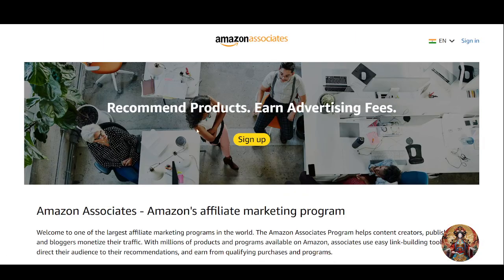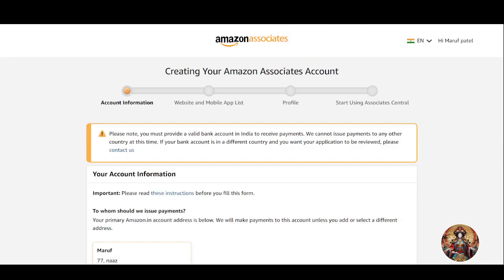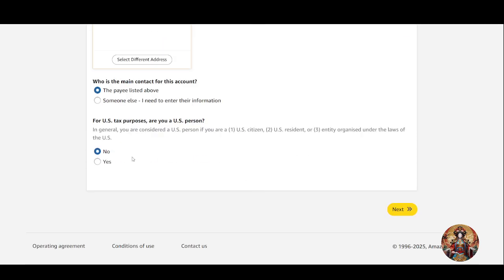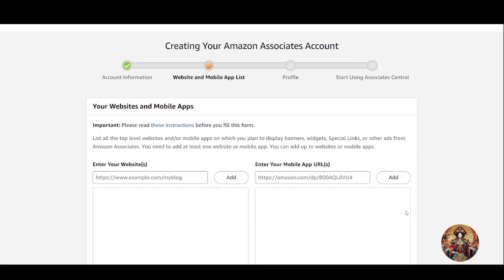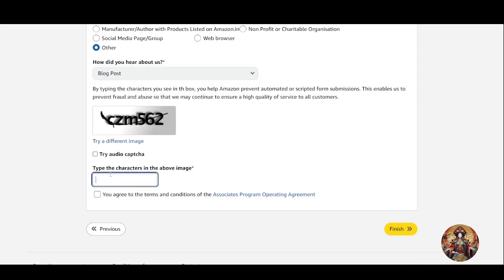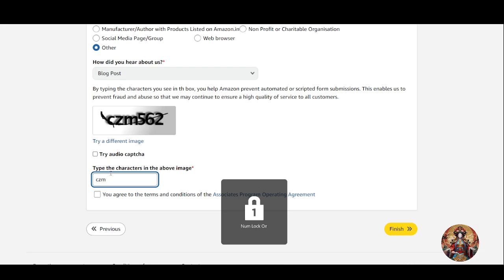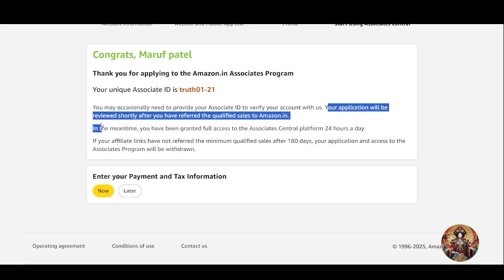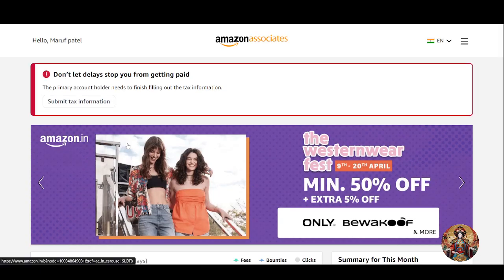How To Sign Up For Amazon Affiliate Program | Step-by-Step Guide 2025 | Affiliate Marketing Tips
🛒 Want to start earning money by promoting products from the world’s largest online retailer? This beginner-friendly guide will walk you through how to sign up for the Amazon Affiliate Program in 2025 , step by step. Whether you're a blogger, YouTuber, content creator, or small business owner, this tutorial will help you get started with affiliate marketing and monetize your platform effectively.

🔍 What You’ll Learn in This Tutorial:
✅ Understanding the benefits of joining the Amazon Affiliate Program and how it works
✅ Checking eligibility requirements and preparing your website, blog, or social media channels
✅ Creating an Amazon account (if you don’t already have one) and accessing the affiliate dashboard
✅ Filling out the application form with details about your platform and promotional strategies
✅ Choosing the types of products you want to promote based on your niche or audience
✅ Getting approved and accessing your unique affiliate links to start earning commissions
✅ Tips for creating high-converting content that drives traffic and boosts sales
✅ Best practices for tracking performance, optimizing campaigns, and maximizing earnings

This guide is perfect for anyone who wants to monetize their online presence through affiliate marketing without needing advanced technical skills. With clear instructions, practical examples, and actionable tips, you'll learn how to join the Amazon Affiliate Program and start earning passive income by promoting products you love.

🌟 Key Features Covered:

Step-by-step application process for beginners
Guidance on meeting Amazon's eligibility criteria for affiliates
Customizable affiliate links to track clicks and sales
Access to real-time performance reports and earnings data
Tips for integrating affiliate links into blogs, videos, and social media posts
Strategies for driving traffic and increasing conversions

🔗 Additional Resources:
For more tutorials on affiliate marketing, online income strategies, and digital entrepreneurship, subscribe to our channel and check out our blog for detailed guides on leveraging tools and platforms to grow your business and revenue streams.